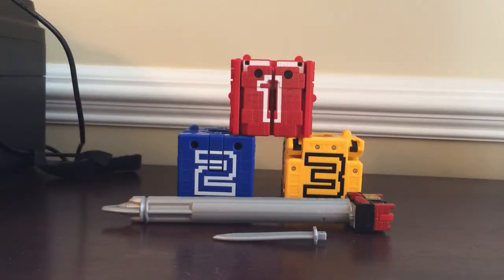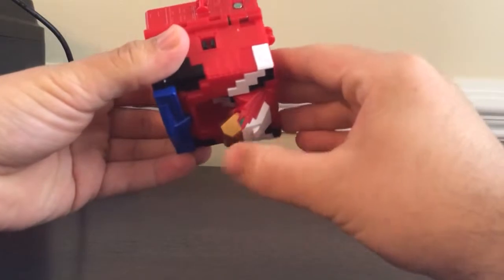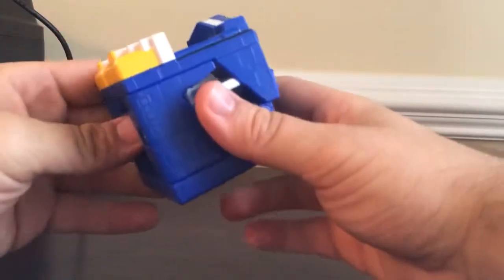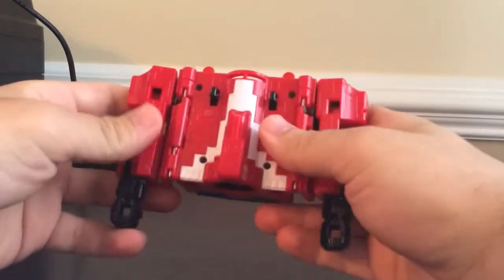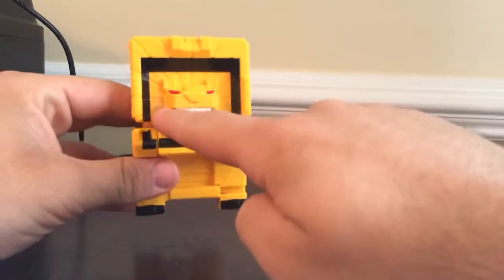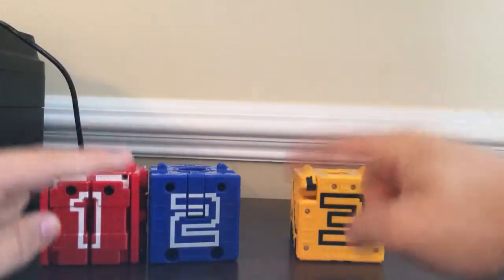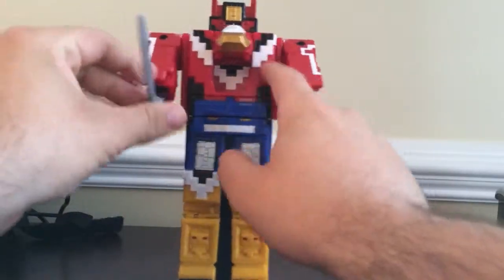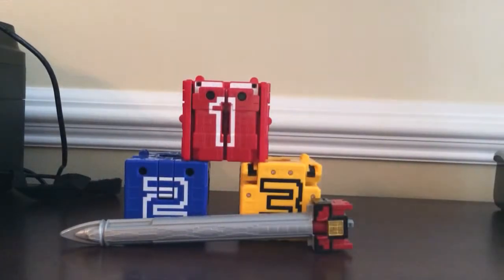Review: DX Zyuoh King - Doubutsu Sentai Zyuohger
Eagle! Shark! Lion!

Aaaa- aaa- aaaaaaaaaaa!

San! Ni! Ichi! Zyuoh King!